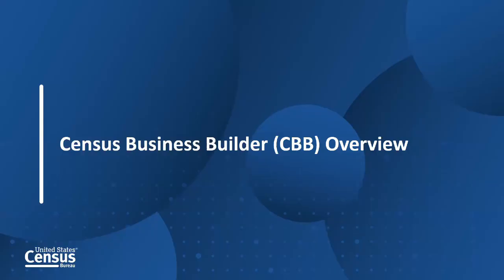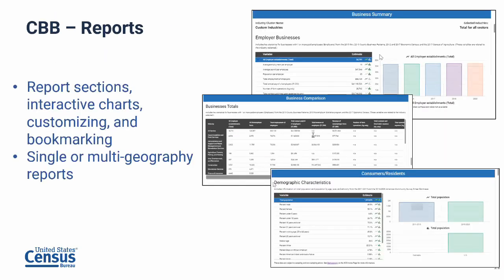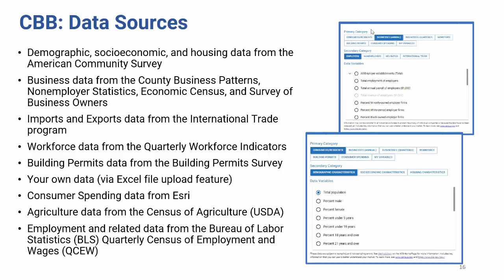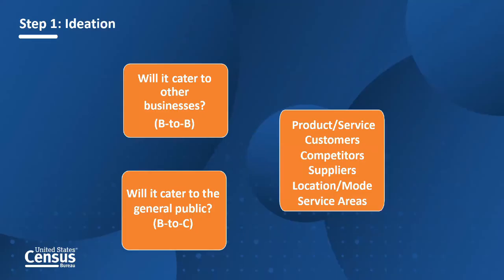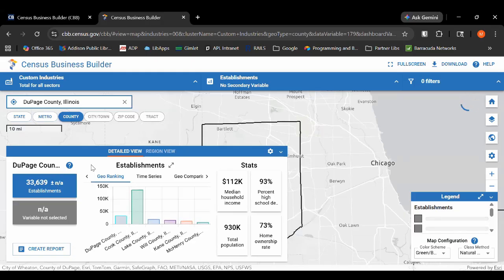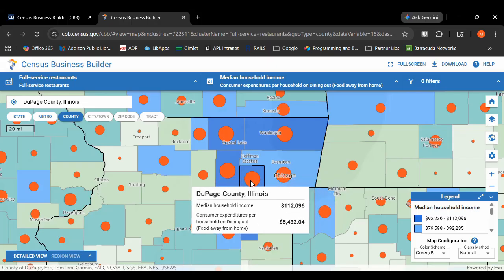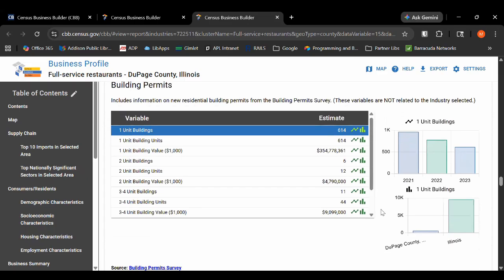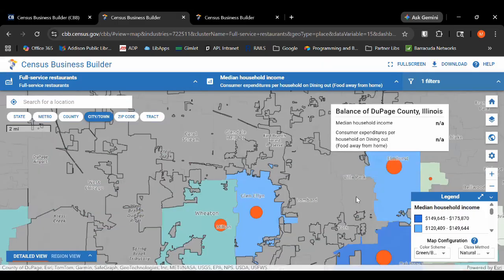Census Data Made Simple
Learn how to use census data to understand your customers and grow your business. We'll demonstrate the Census Business Builder and how to use it in easy, practical ways.